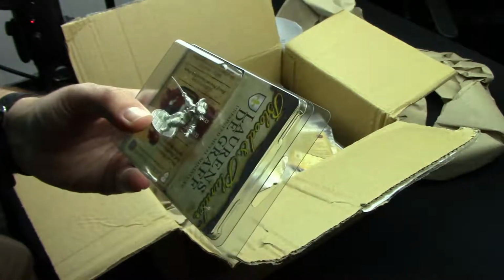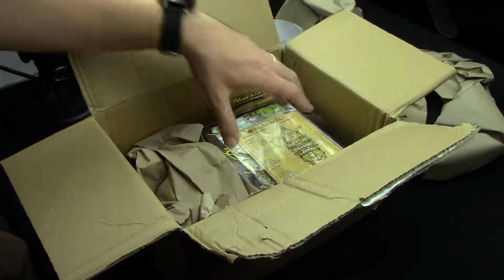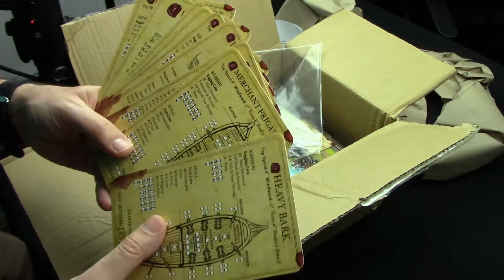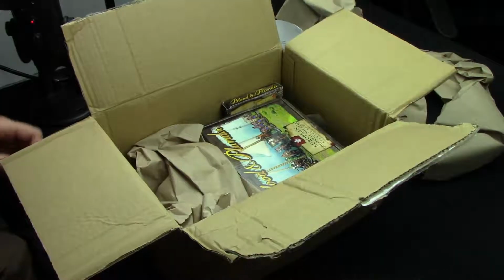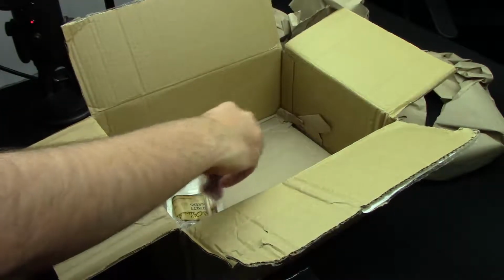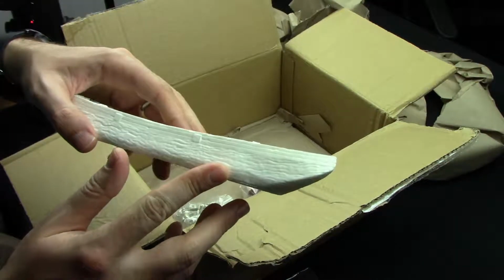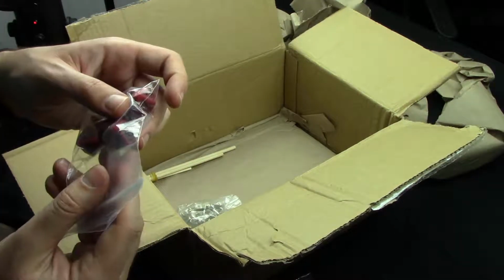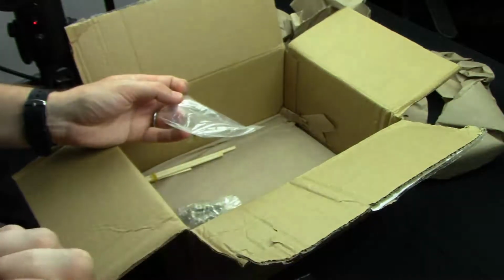Blood and Plunder: No Peace Beyond the Line - Kickstarter Unboxing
Blood and Plunder is made by Firelock Games.